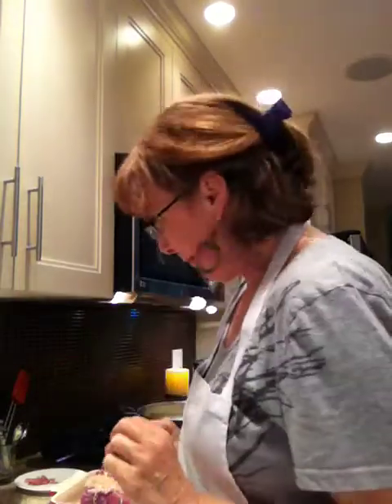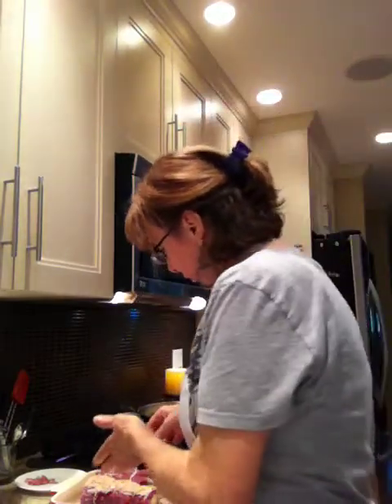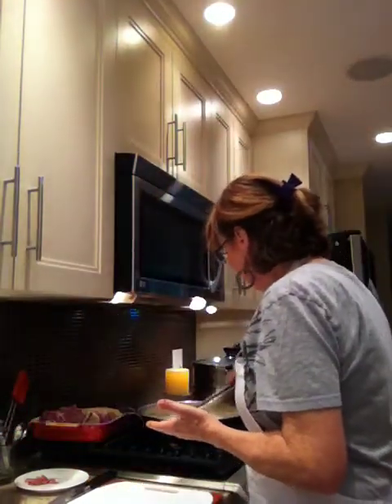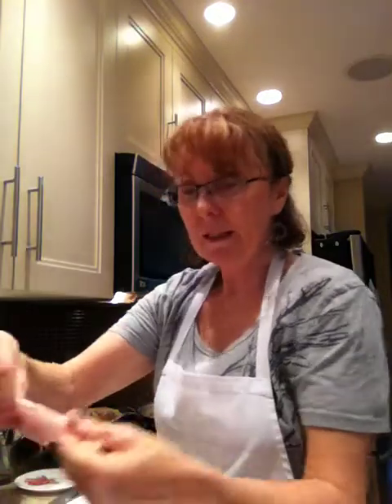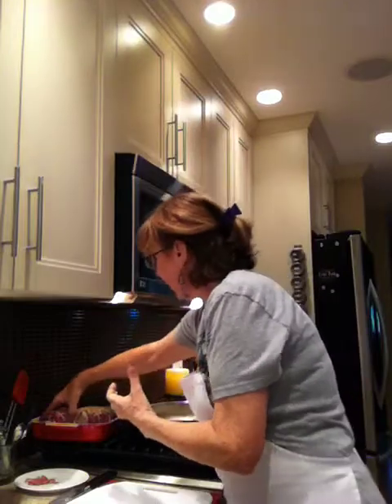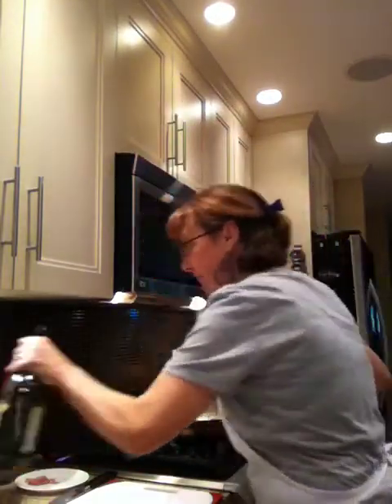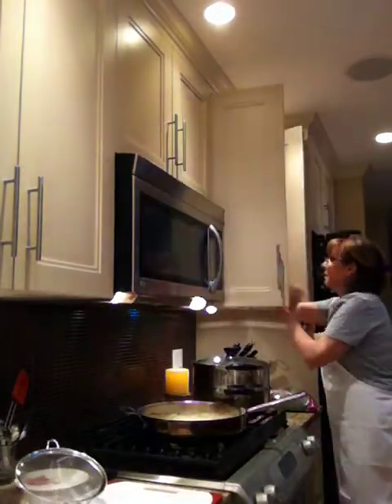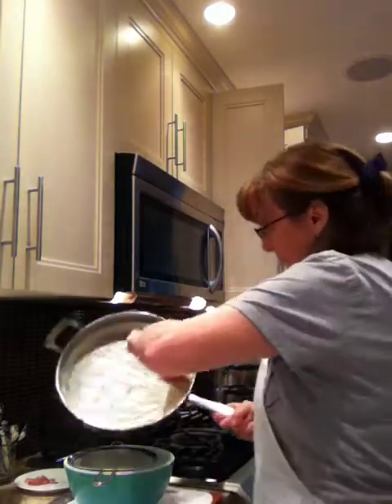apple date stuffed tenderloin